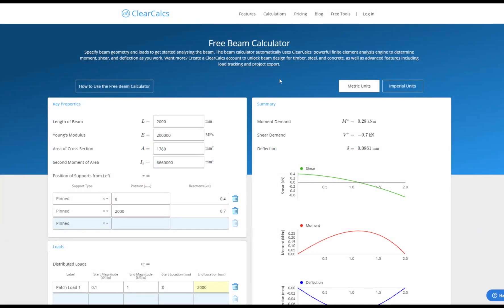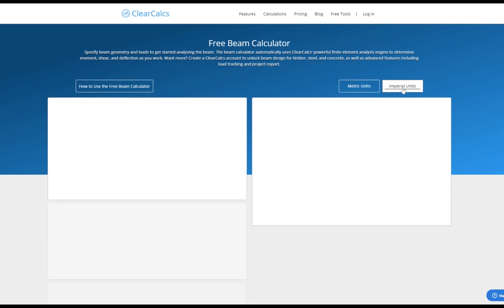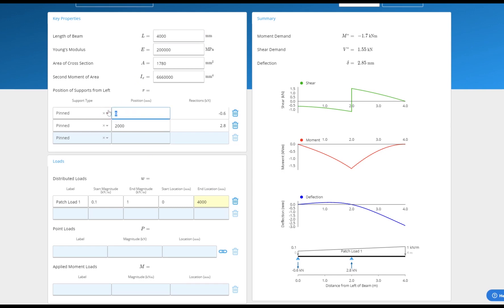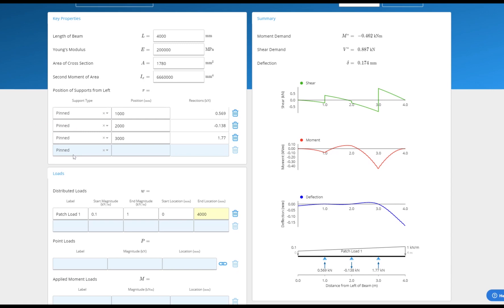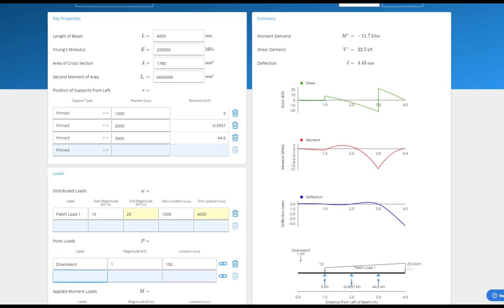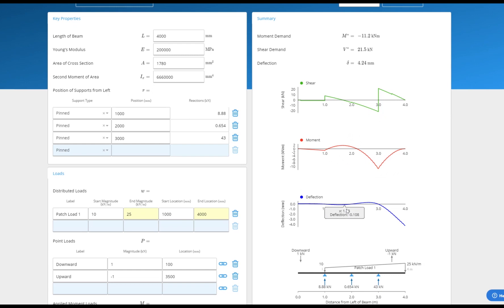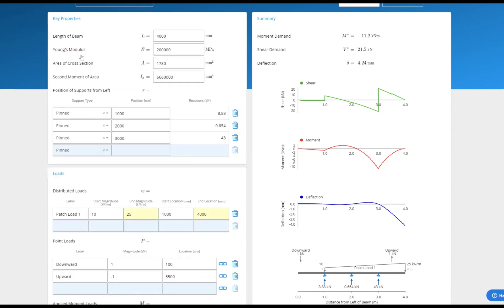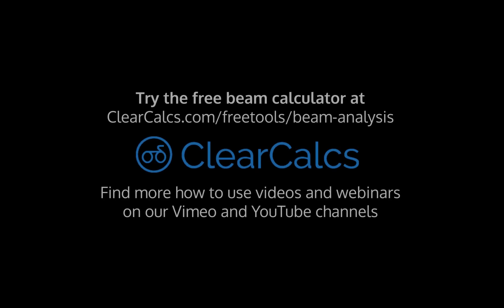Free Beam Calculator Tutorial | ClearCalcs | How To Use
A short tutorial on how to use the free beam calculator found

This tutorial shows how to use the beam calculator to get fast and accurate results and diagrams for a beam's bending moment, deflections, shear, and support reactions.

The free beam calculator is one of several free tools available